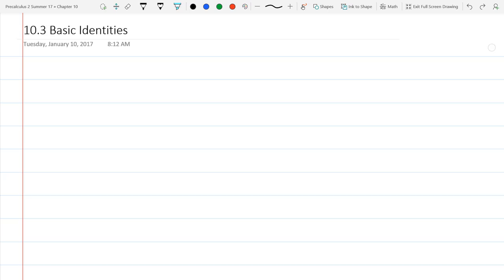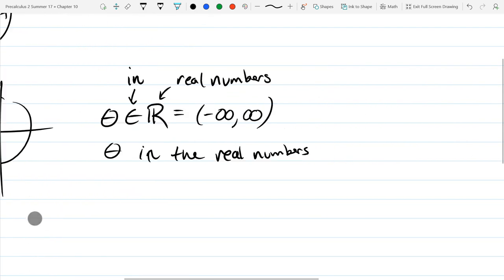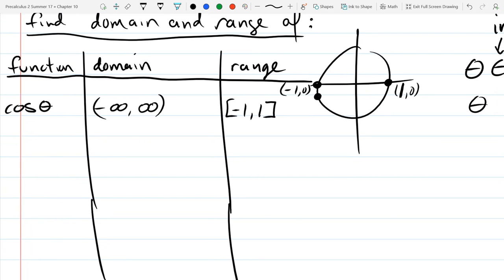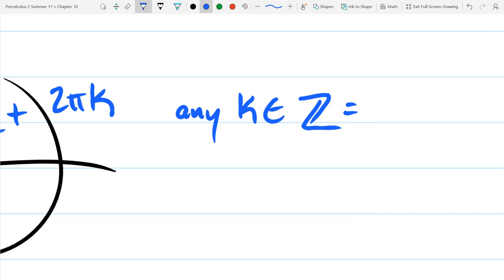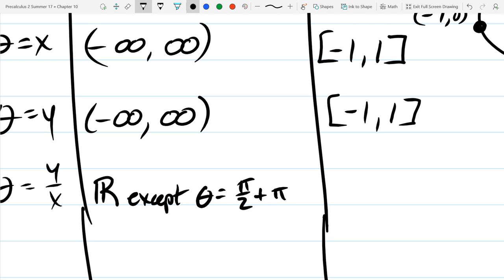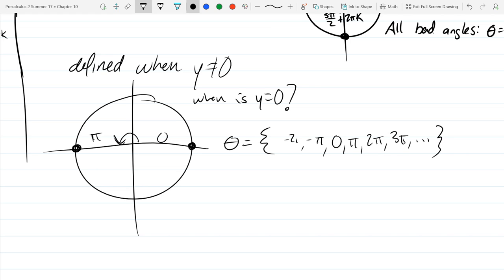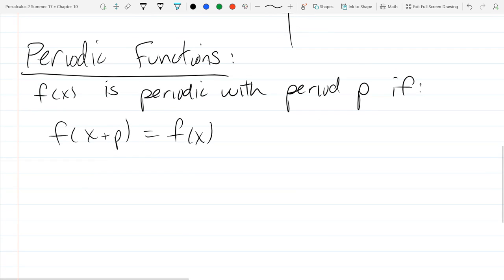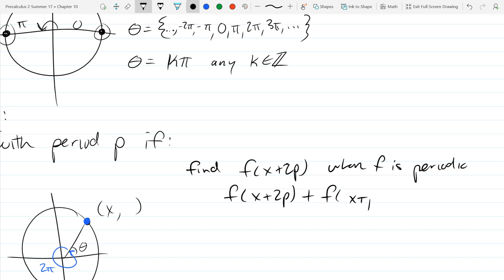10.3a Six Circular Functions and Fundamental Identities 1